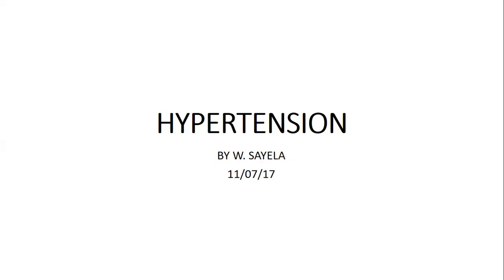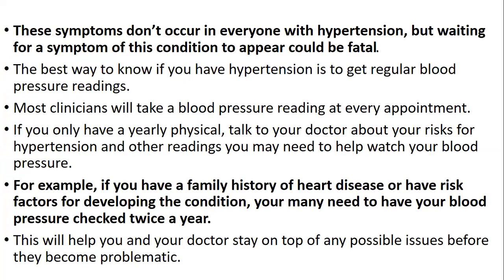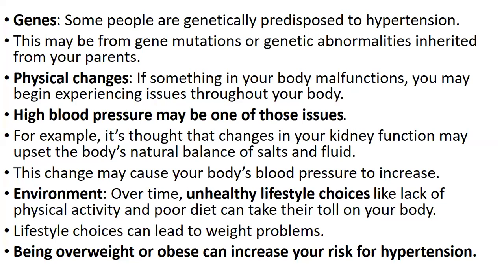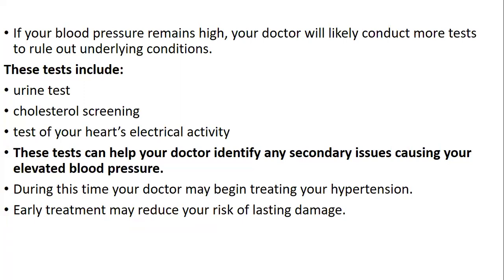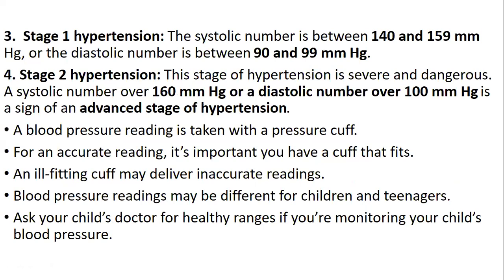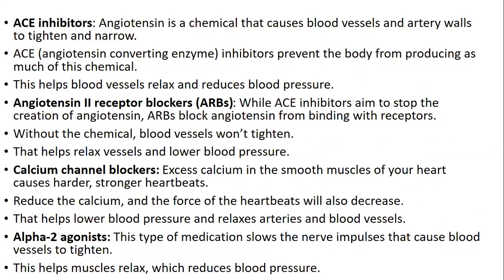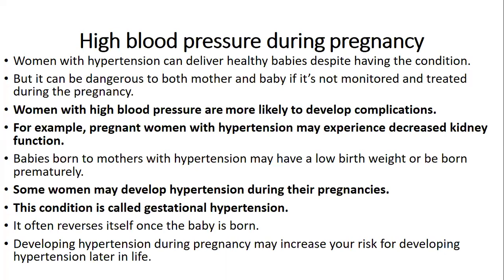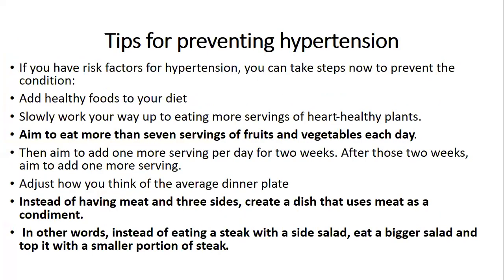LECTURE 01 HYPERTENSION